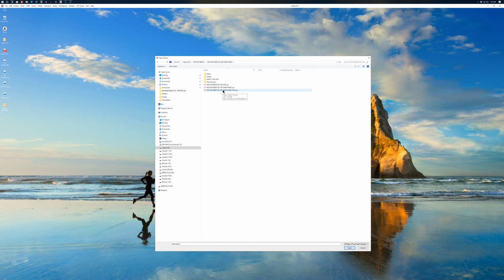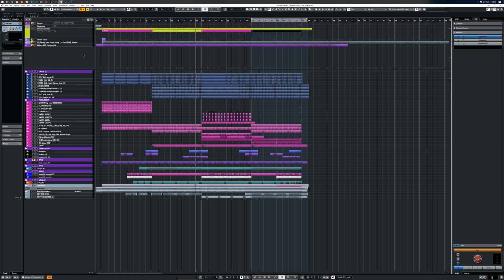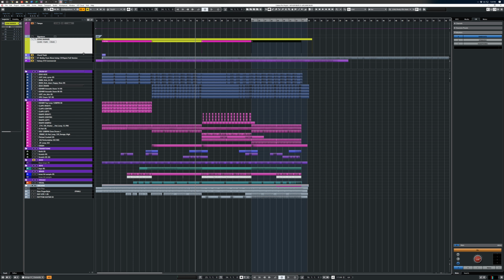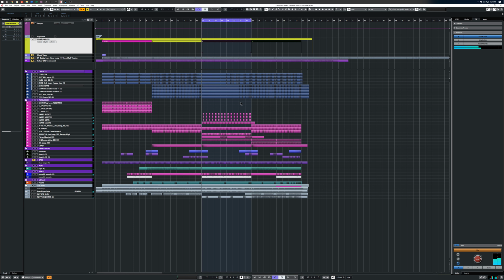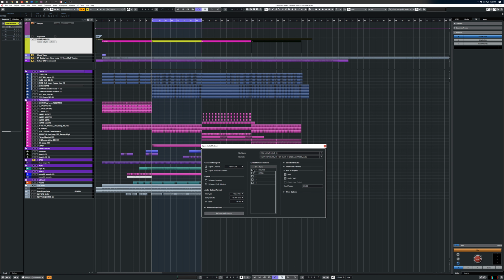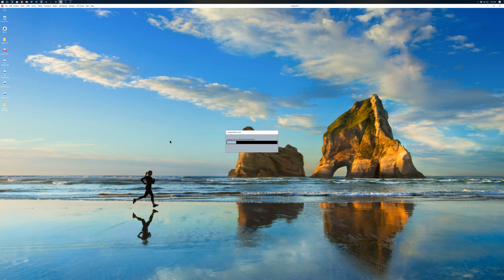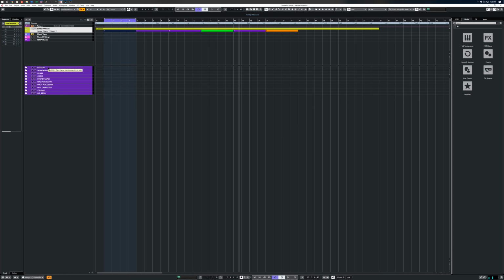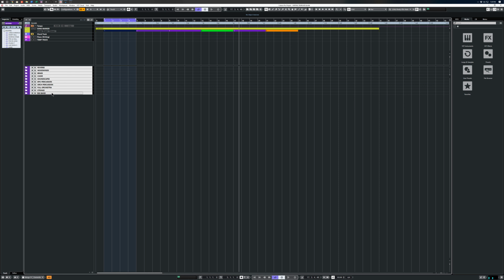Working with Template